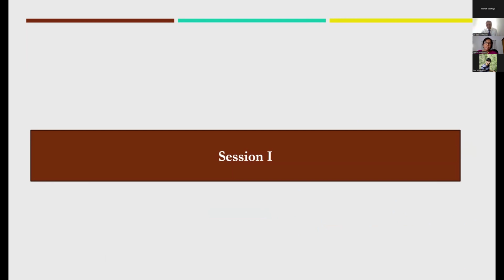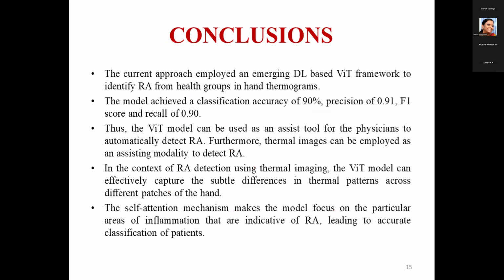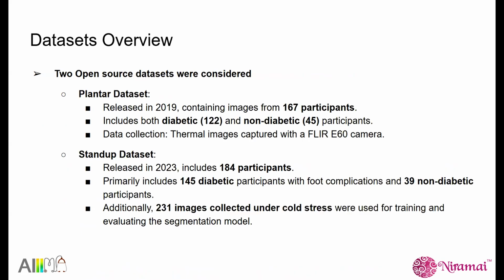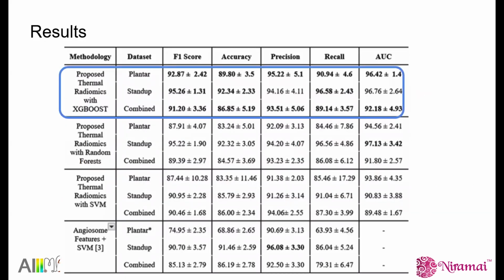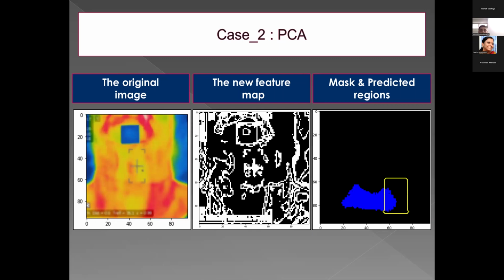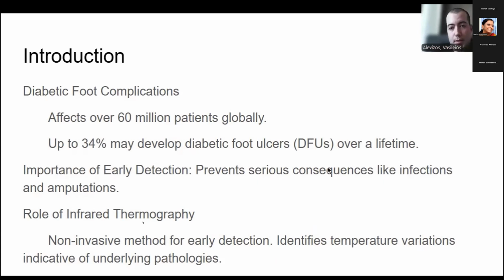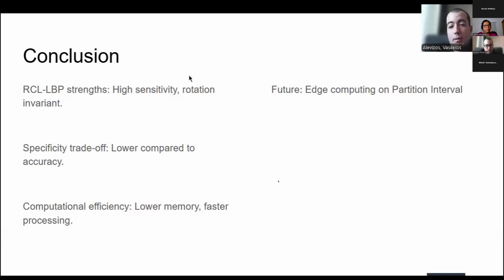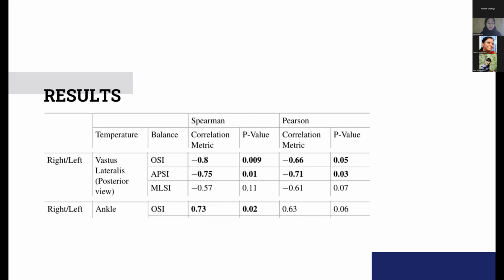AIIIMA 2024: Session I - Oral Presentation of Accepted Manuscripts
Join us for Session I at the 3rd International Conference on Artificial Intelligence over Infrared Images for Medical Applications (AIIIIMA) 2024, featuring the accepted manuscripts in the field of AI and thermal imaging for medical applications. These papers represent the forefront of research in automated diagnostics and innovative methodologies.

Session I Oral Presentations (Chair: Dr. Geetha Manjunath):
01:00 CNN Transformer for the Automated Detection of Rheumatoid Arthritis in Hand Thermal Images
Presenter: R. K. Ahalya, SRM Institute of Technology, India

12:25 Thermal Radiomics for Early Detection of Diabetic Foot Ulcers Using Infrared Thermography
Presenter: Ronak Dedhiya, Niramai Health Analytix Pvt Ltd, India

29:53 Evaluating Radiomics Feature Reduction for Thyroid Nodule Segmentation in Thermal Imaging
Presenter: Mehdi Etehadtavakol, Shahid Beheshti University of Medical Sciences, Iran

44:18 Reverse Circular Logarithmic LBP for Diabetic Foot Ulcer Detection
Presenter: Vasileios Alevizos, KTH Royal Institute of Technology, Sweden

56:51 The Effects of Balance and Strength on Thermal Heatmap
Presenter: Şeyda Besnili, AIVision Tech, Turkey

For the full proceedings of the conference, please visit the following Springer